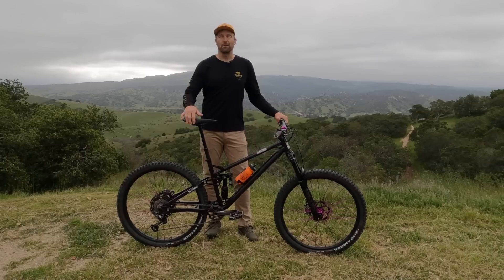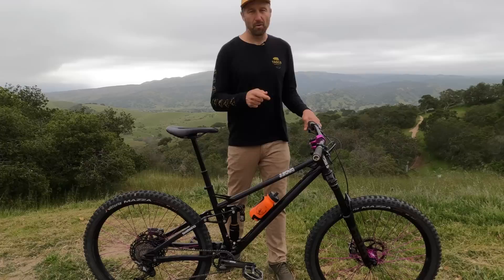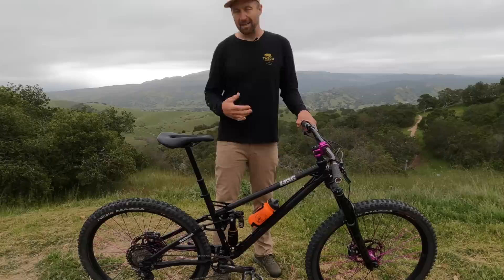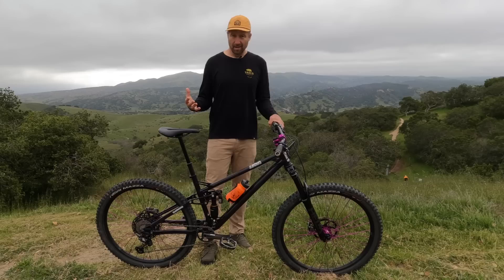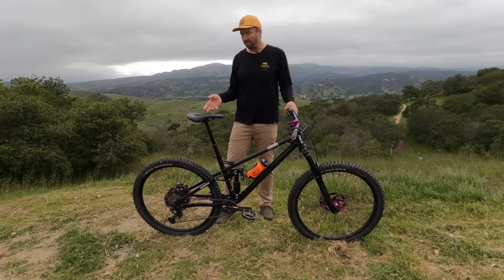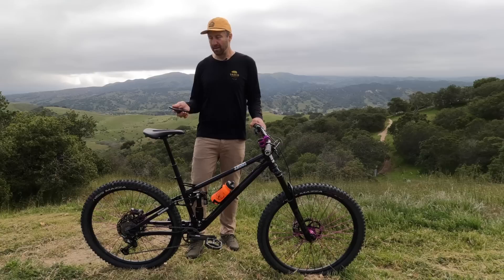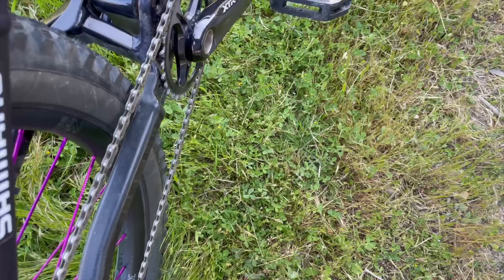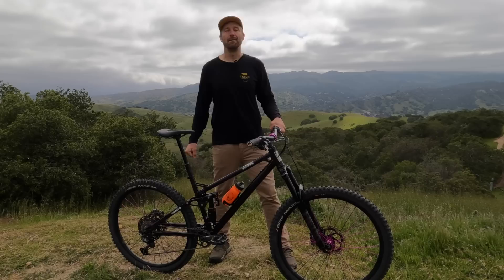This bike is different | Reeb Steezl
The Reeb Steezl is a 155mm travel enduro bike that features a steel front triangle and aluminum rear end.  This bike has been getting a ton of attention in the media and in this video I'll give you a walk through my personal bike and talk to you about a few of the things that make this bike so unique. From now until the end of May you can get FREE custom paint by using code: TBStyle at check out.